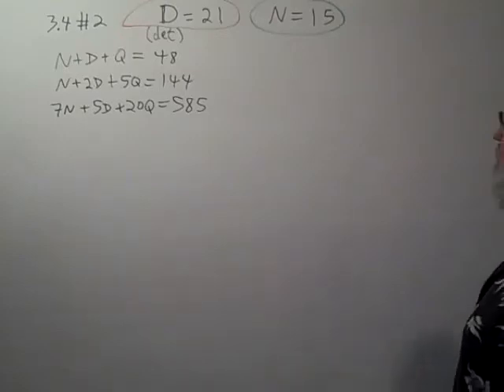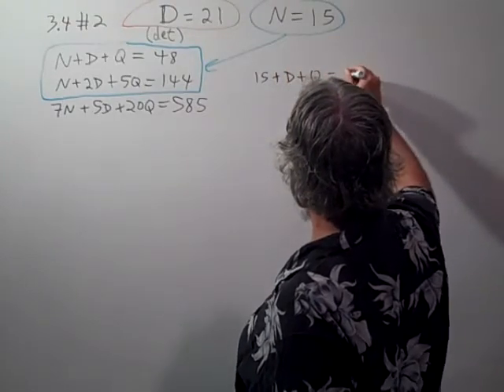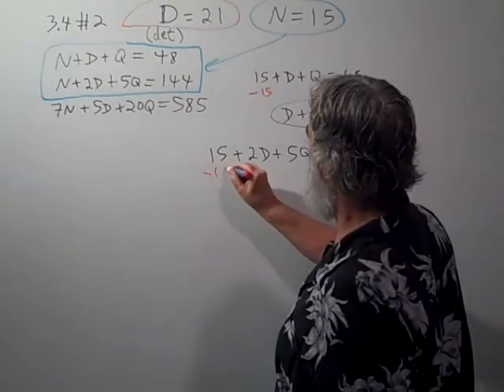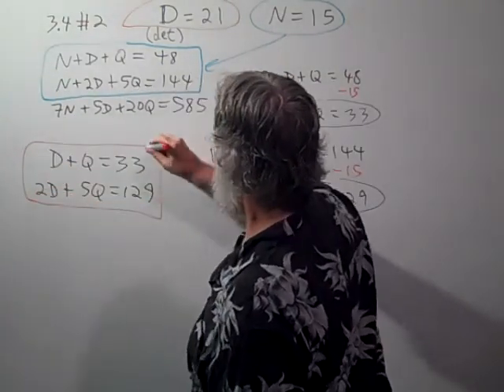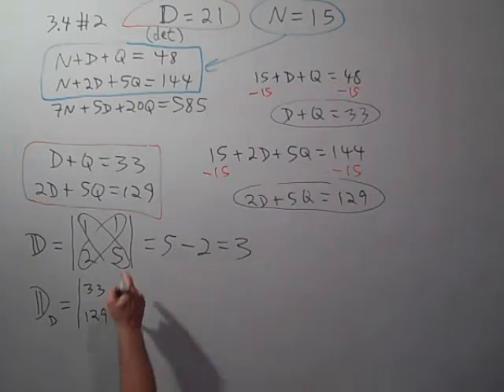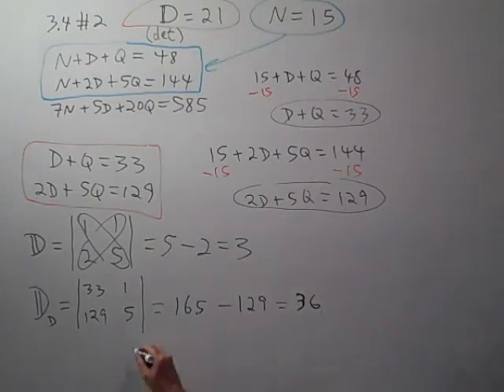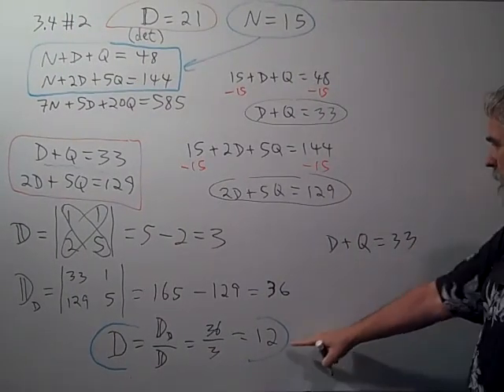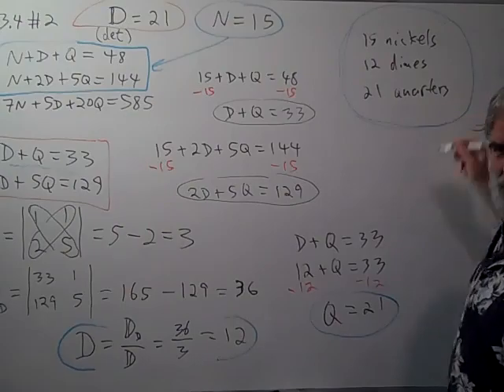IA 3.4 # 2 (part 3)